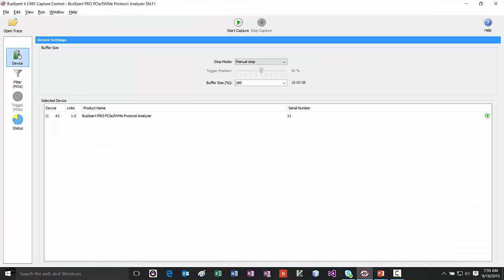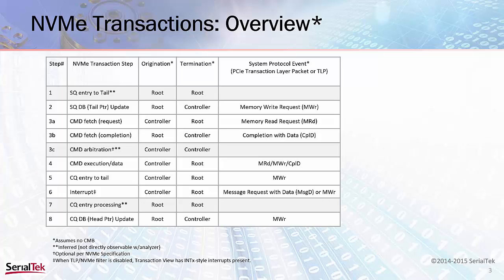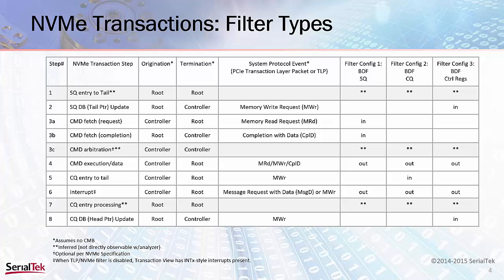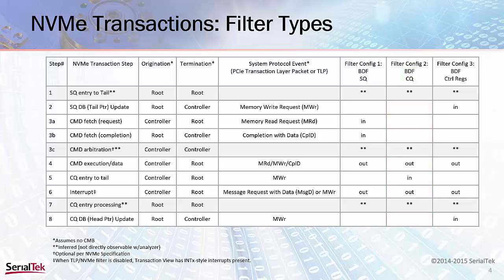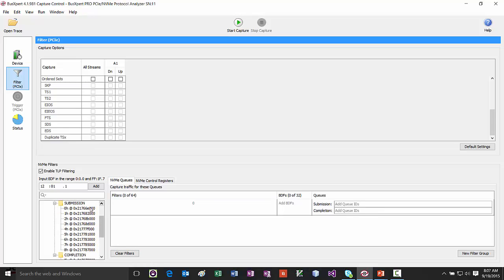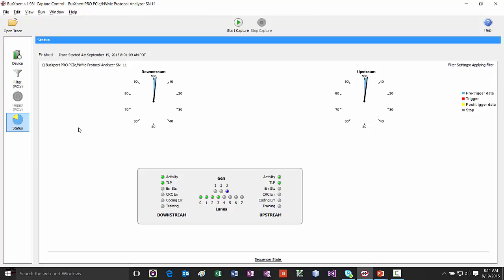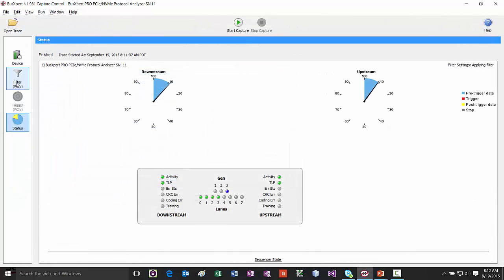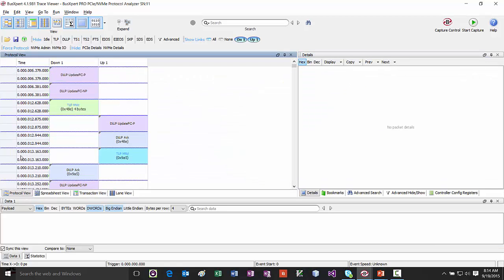SerialTek NVMe Transaction (PCIe TLP) Filtering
An overview of SerialTek's breakthrough NVMe filtering technology which combines the industry's largest trace buffers with unparalleled control to filter Transaction Layer Packets (TLP) which are the foundation of NVMe transactions.